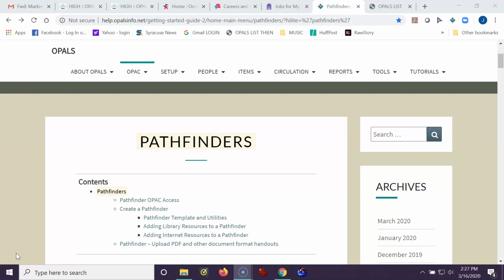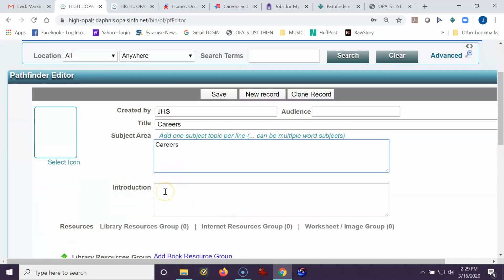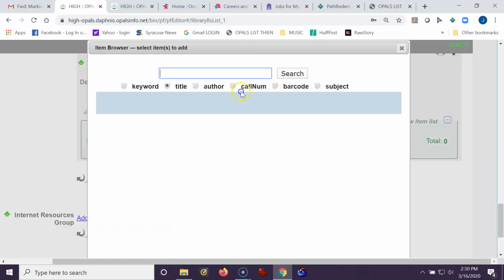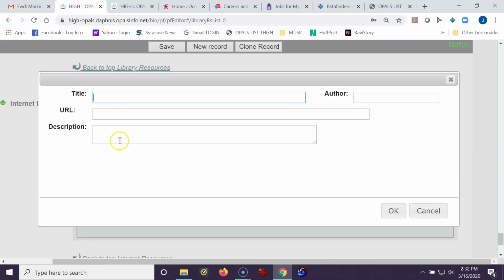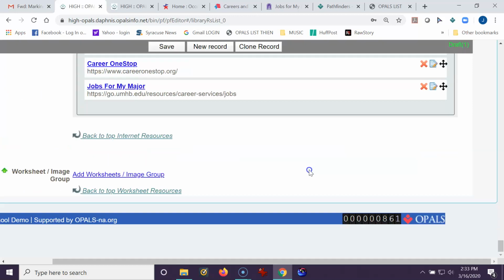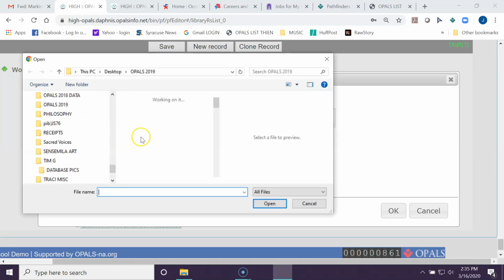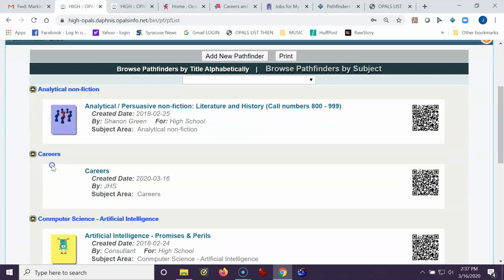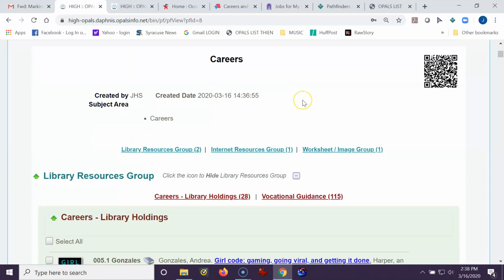Creating Pathfinders in OPALS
How to create pathfinders in OPALS